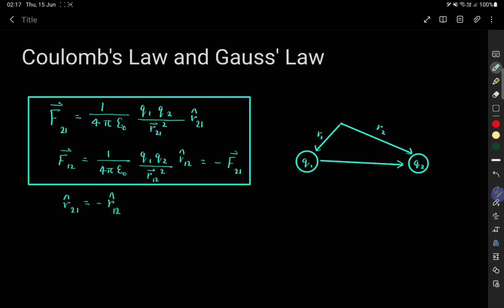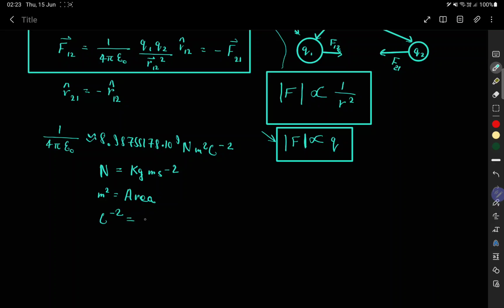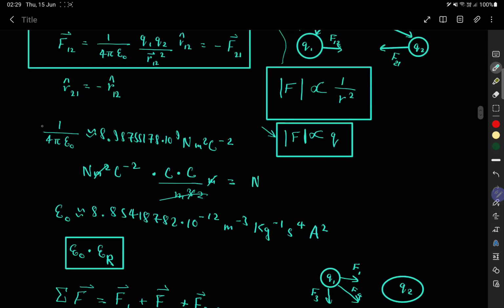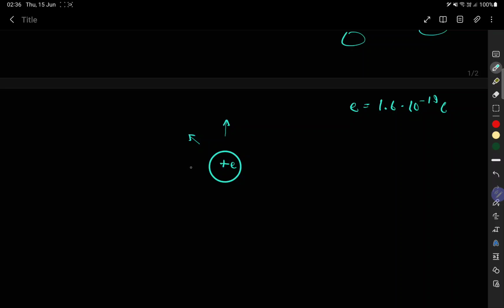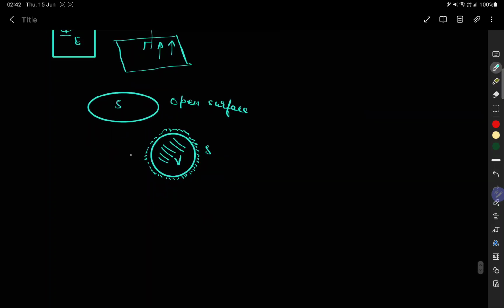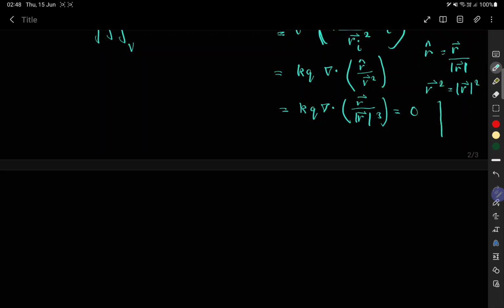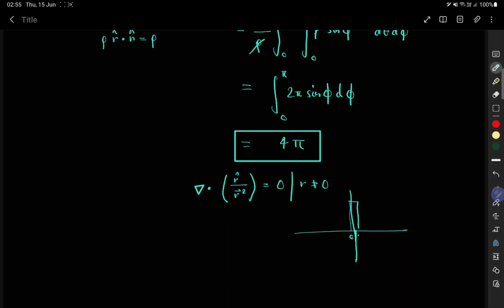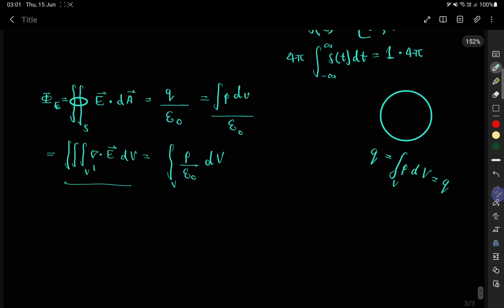Coulomb's Law and Gauss' Law for Electric Fields | Electromagnetism Post #1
Hi everyone,
This is the second video that I'm doing. It's on the most fundamental law of Electromagnetism — Coulomb's Law. I use Coulomb's Law to prove the Gauss' Law as well and show the Maxwell's equation in differential form.